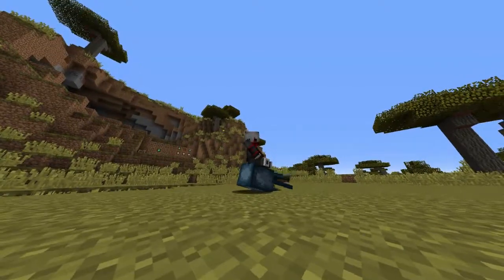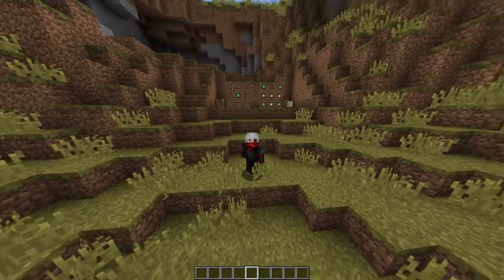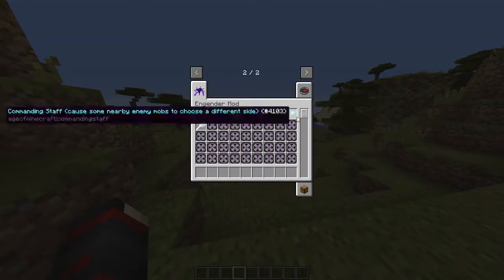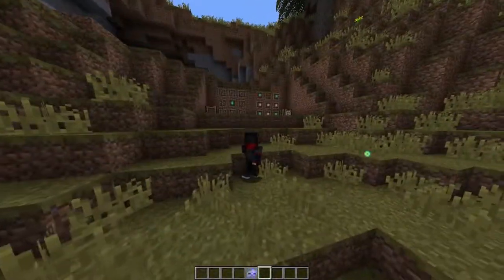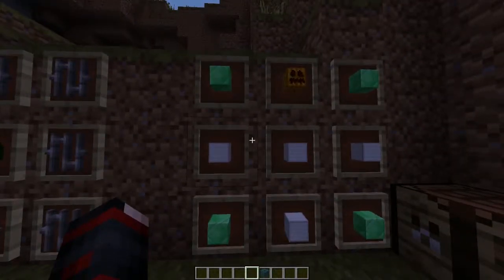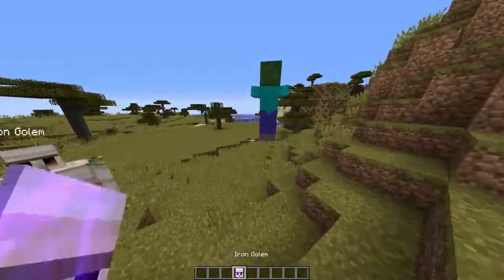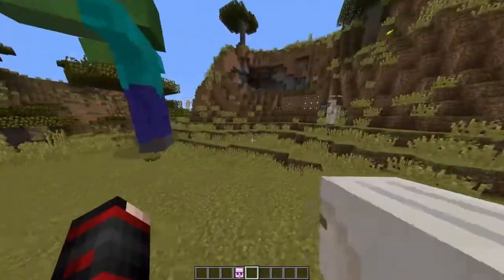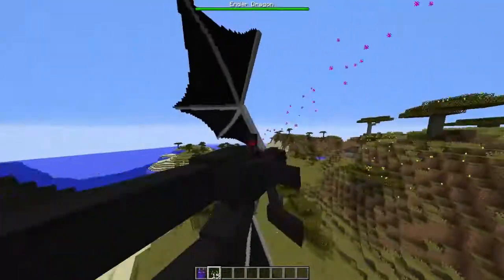Ride Mobs in Minecraft (Engender Mod)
Hey guy! Today I'm showcasing a specific feature of the Engender Mod. This mod is most well known for holding the keys to summoning the wither storm, but you can also do this with the mod. I hope you guys enjoy.

♫ Antoine Lavenant - Street Fighter (Dubstep Remix) ♫